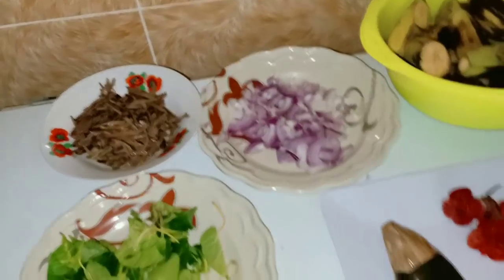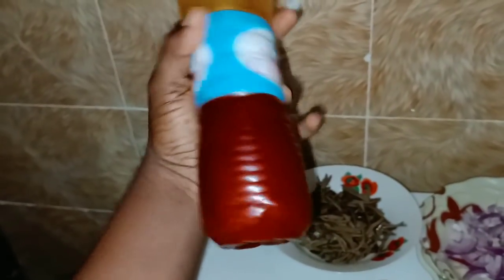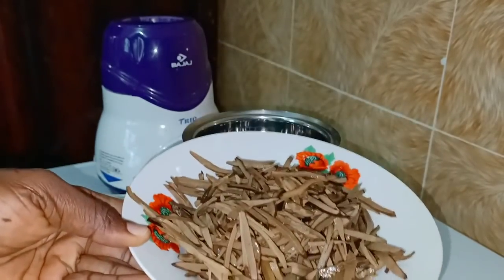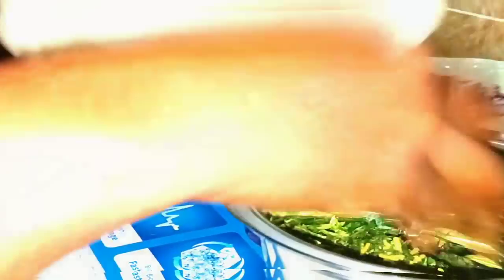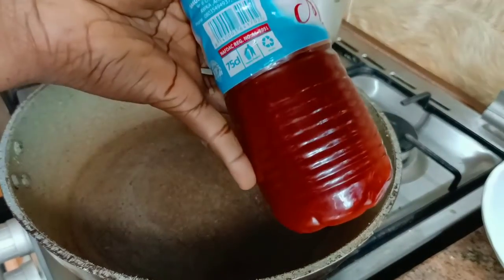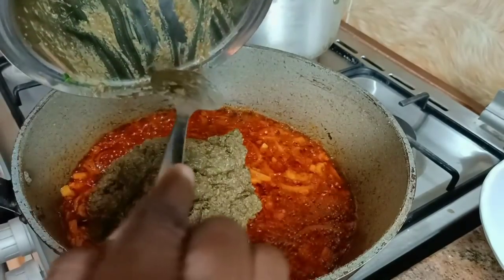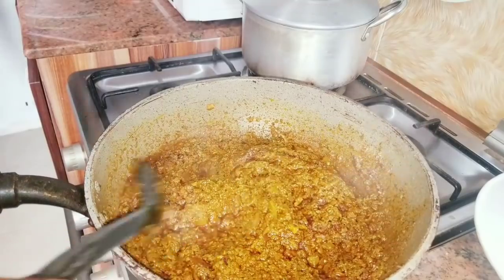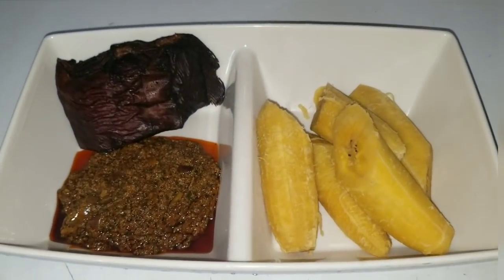Cook & eat with me💃💃| My local sauce recipe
Hey Guys! Hope we're all having a Good day. In this video am going to be showing you all how I make my local SAUCE for plantain, yam and local rice

This is my longrich code...NG03278395... You can use it and walk into any longrich office close to you and buy the supplements i showed in my skincare routine video just at company price.
Please the essence of using a code is so you can buy at company price which is cheaper instead of buying at retail price.